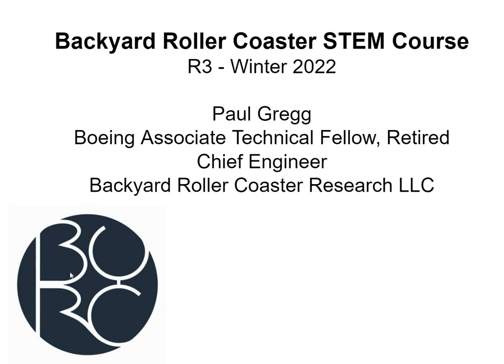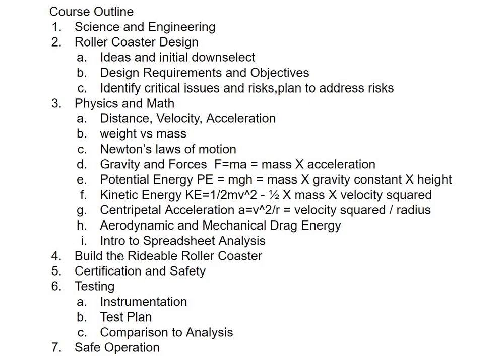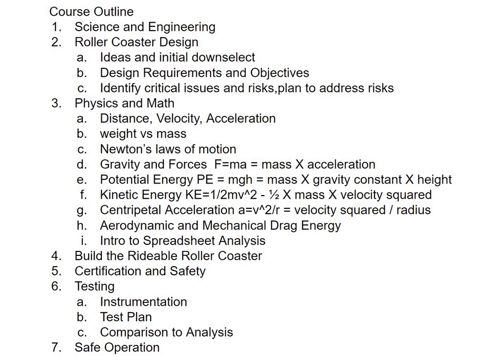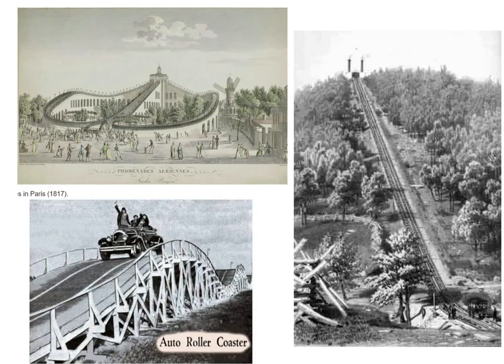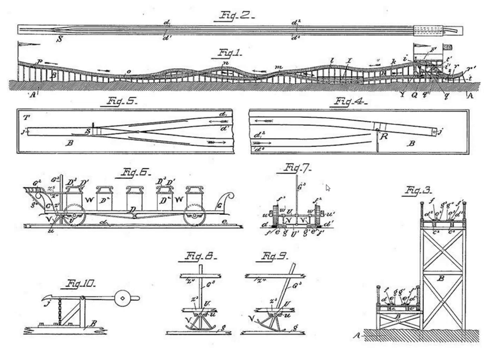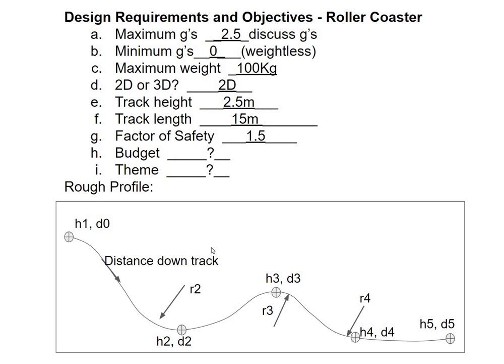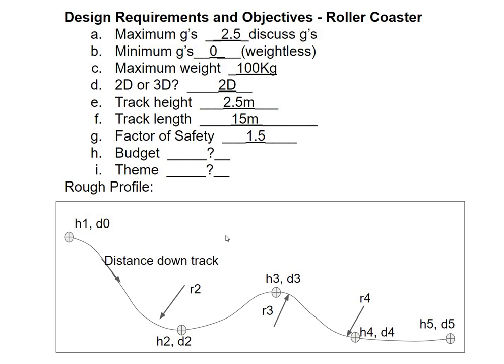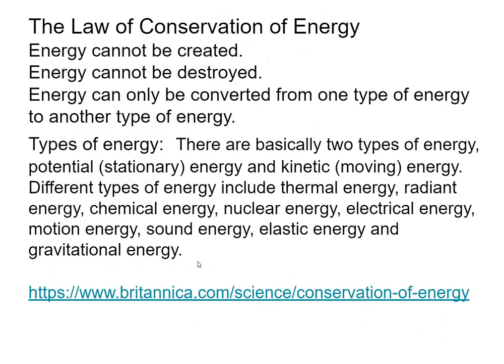Backyard Roller Coaster STEM Course Part 1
I made this series of videos to practice teaching my BYRC STEM course.  I'm sure there are errors.  I didn't practice much.
The intent is to teach some physics, math and engineering where students get to build and ride their own roller coaster.